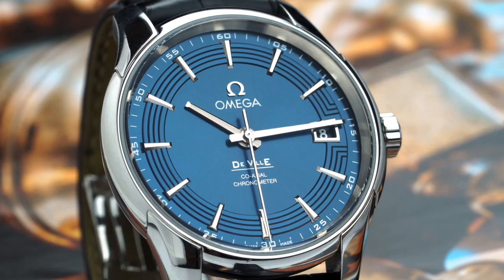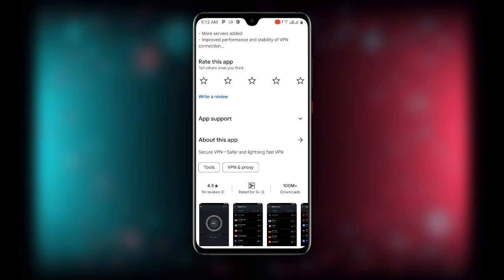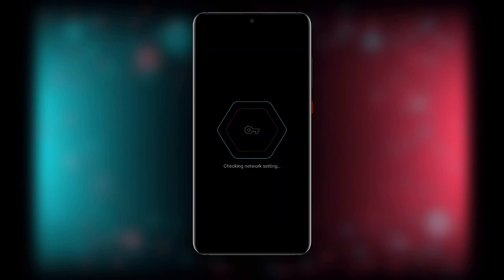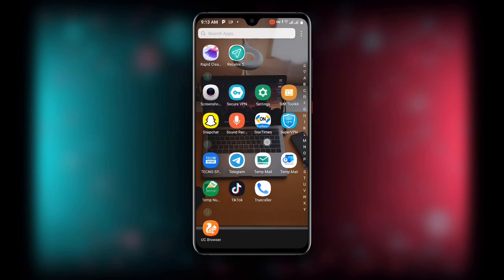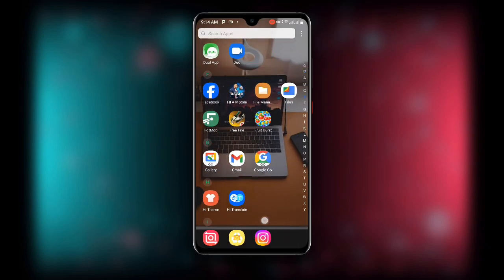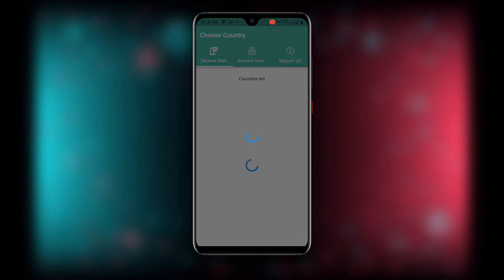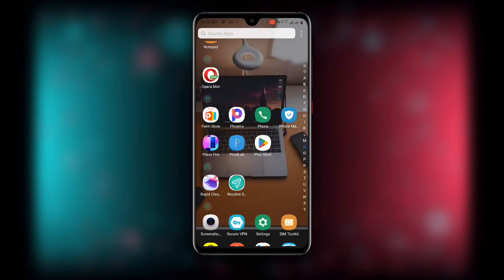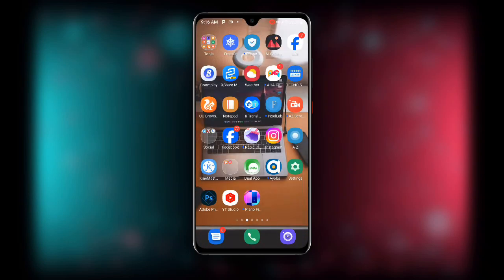NEW! How To Make Telegram Account Without Number | Free Unlimited Telegram Account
Learn the steps to create a Telegram account without using your phone number in this informative tutorial. Protect your privacy and use Telegram hassle-free with this helpful guide.